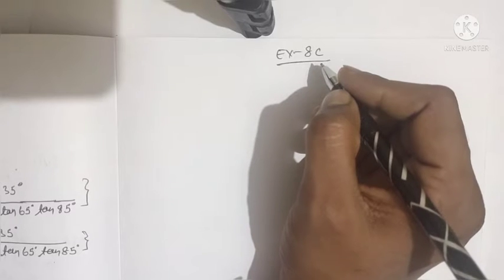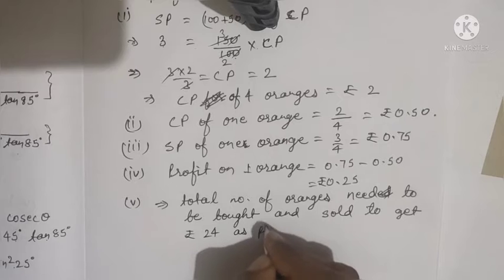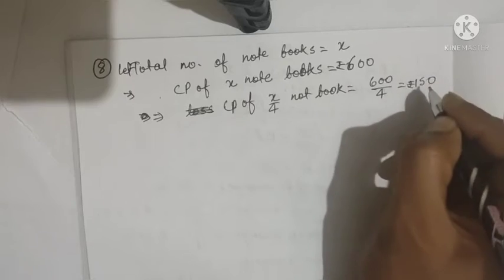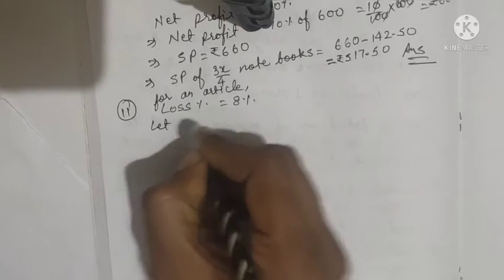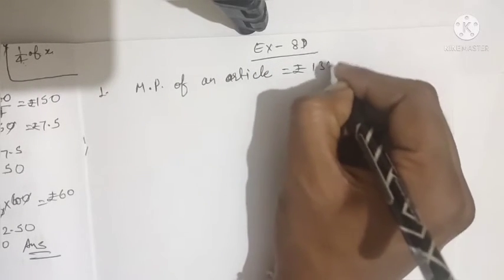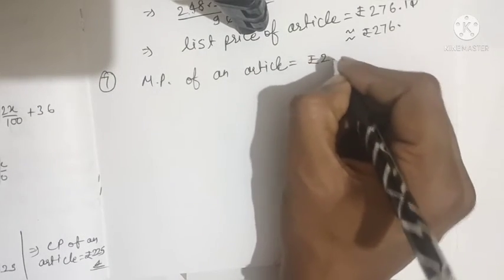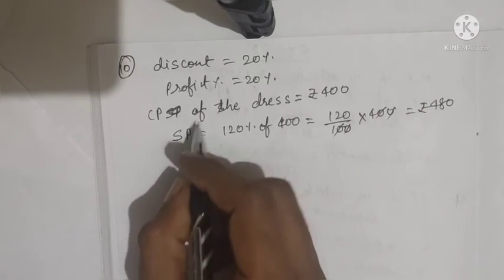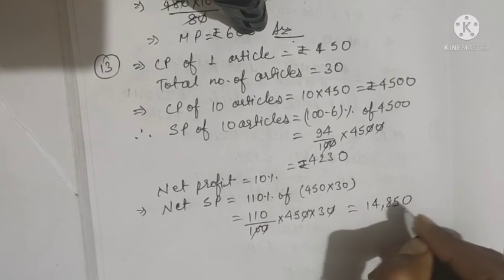Profit and Loss std 8 ICSE part 2